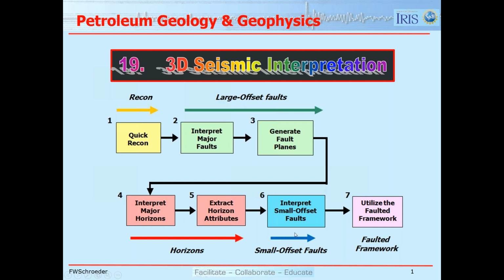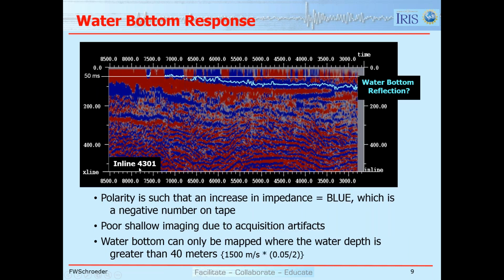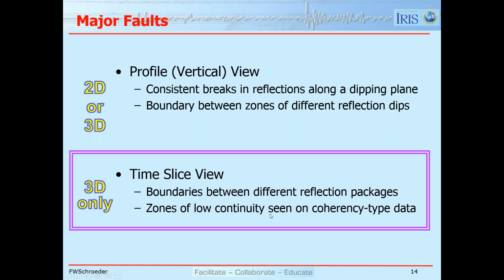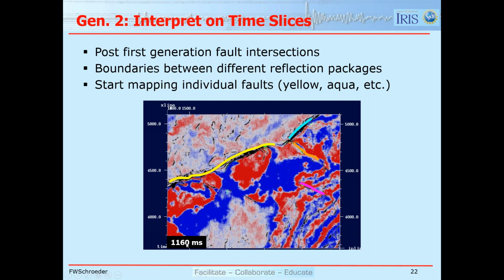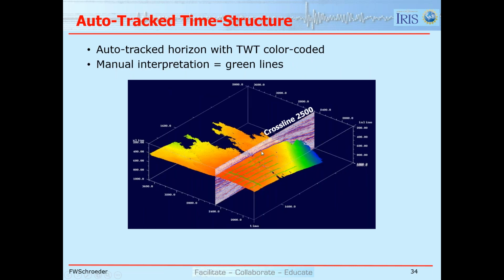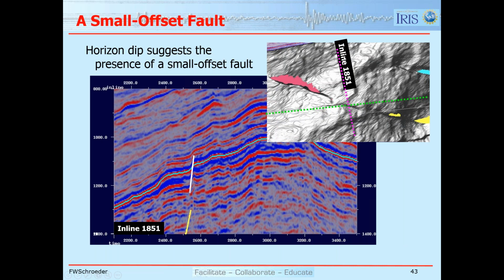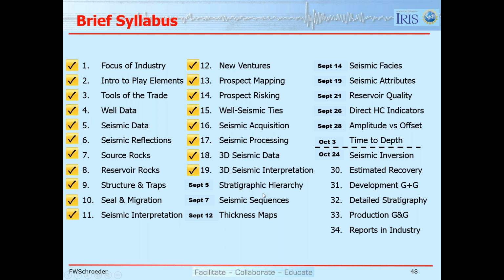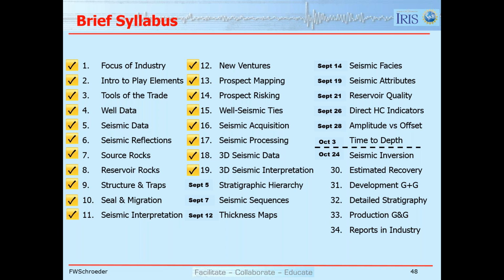Lesson 19 Seismic Interpretation